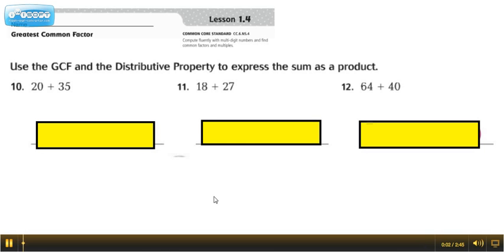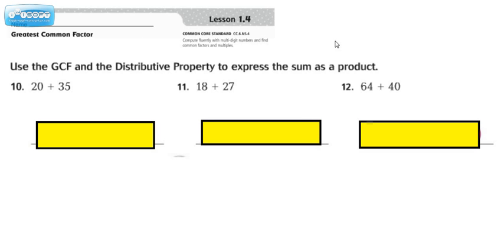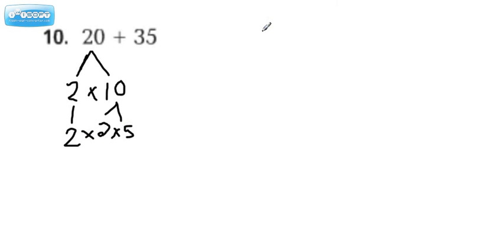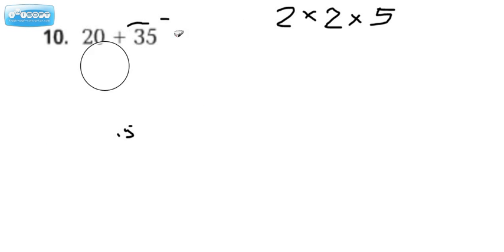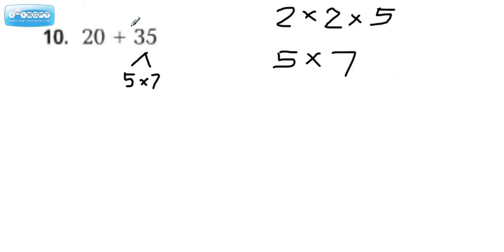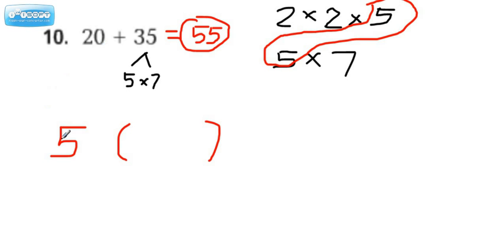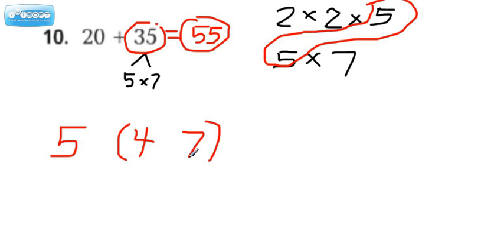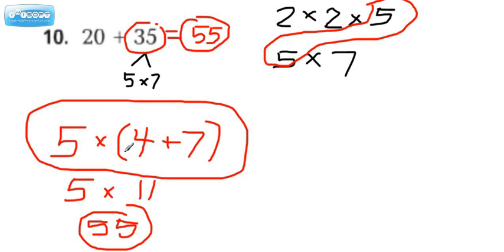GCF and Distributive Property 1.4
Learn how to use the GCF and the distributive property to express a sum as a product